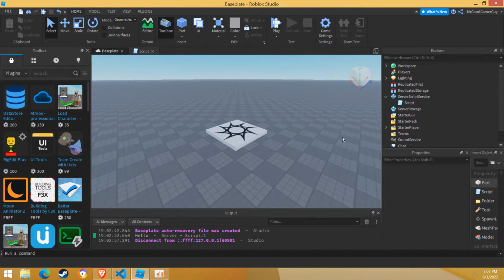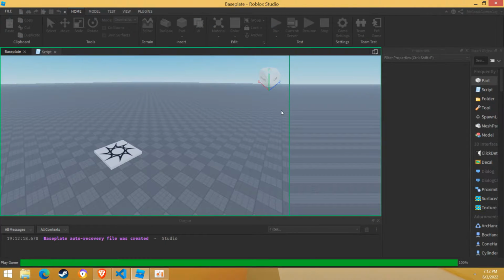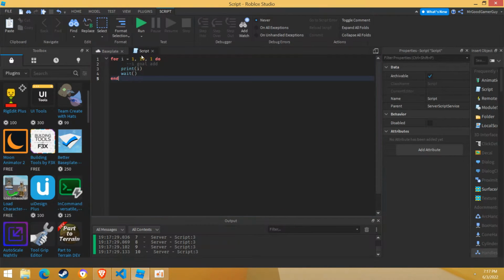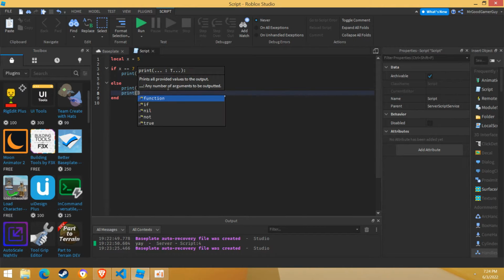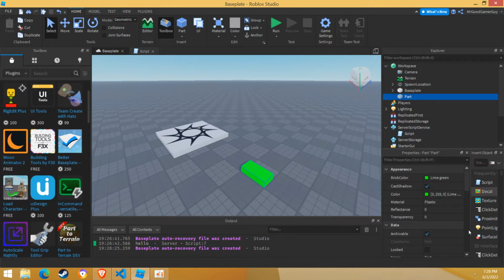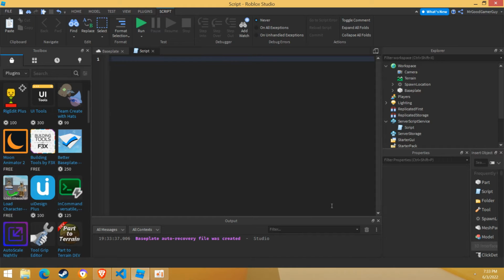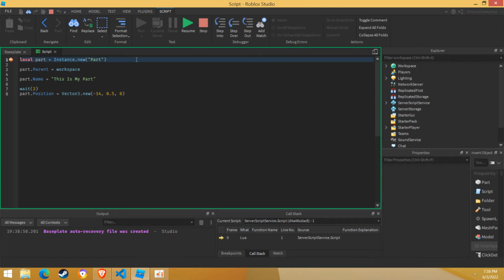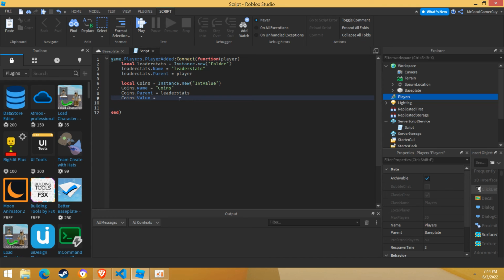Roblox Coding Beginner to Pro | 30m Part1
Today I post a remastered version of my roblox coding series into 1 video. Part 2 coming

What we talk about

Printing, Variables, Functions, if statements, else and elseif statements, for and while loops, properties, Instancing,  leaderstats, Cframe and position,

What we will be talking about next

In pair loops, remote events, guis, WaitForChild and FindFirstChild, tables, concatination, hit parameter, tools, good coding habits, Humanoid.

3rd part

Animation, tween service, userinput AND MORE!

Chapters:

0:00 intro
0:50 Printing
1:32 Variables
3:27 Functions
5:36 If Statements
7:45 For loops
10:00 While loops
12:12 Value types
15:45 Else and Elseif statements
17:39 Properties
21:48 Instancing
24:30 Position and CFrame
30:00 leaderstats
35:32 outro